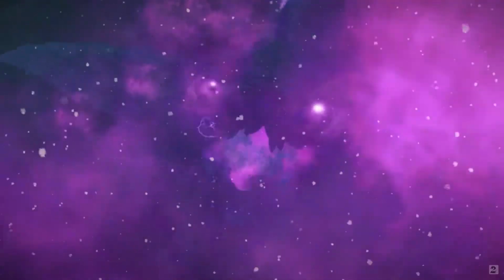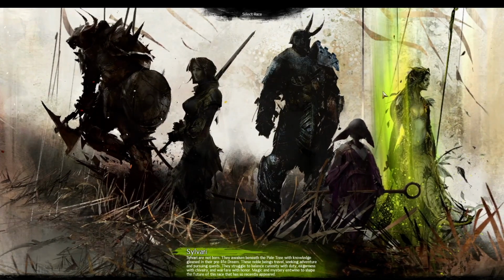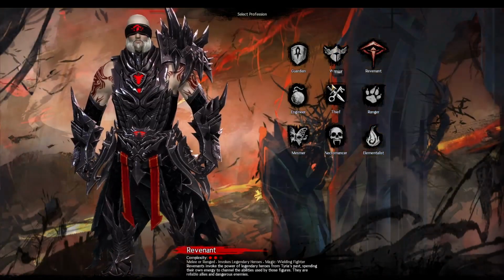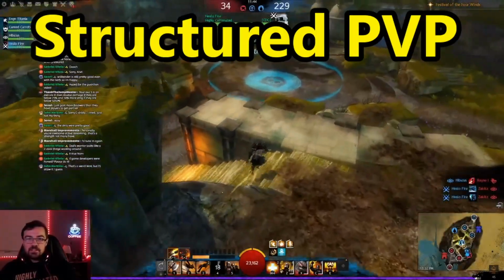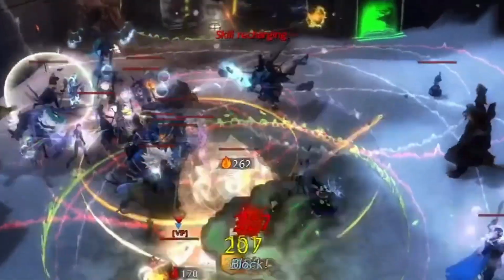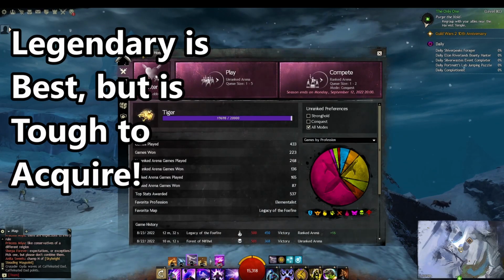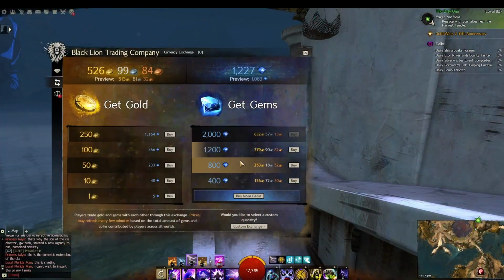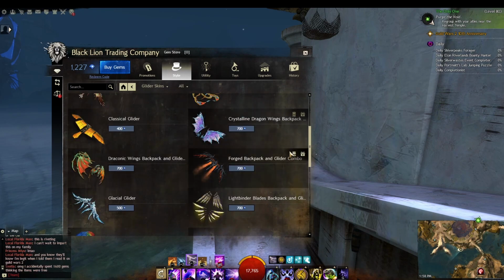Guild Wars 2 - Everything You Need to Know In less than 5 Minutes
Are you interested in trying out Guild Wars 2 in 2022? Now has never been a better time! The Steam release of the game just came in bringing a wealth of new players and new questions to this fantastic game. You will be missing out if you don't give this game a shot! This video will tell you everything you need to know about guild wars 2 in less than 5 minutes!

0:00 Let's go!
0:07 Story this far
0:18 Classes
0:55 Game modes
1:27 Weapons
1:40 Player Progression
2:01 Trade skills
2:17 End Game Progression
2:37 High Achiever?
2:49 Expansions!
3:17 In Game Shop
3:32 New Player Advice
4:01 Special Note to New Players

Hey there Youtube I am the Caffeinated Dad and I love Guild Wars 2! One of the best MMO's out there! Grab a cup and listen in!

Nick E.       Gabriel

CatGames      Galactic

Val. F         RedBattitude

Shion.        GoblinGuy

Ricardo      Arthur

Caffeinated Dad Gaming Apparel

The steam release of Guild Wars 2 is finally here and are you prepared? Are you interested? This 5 minute video will tell you everything you need to know about the game, and whether it is a good place for your time, money, and effort!

Guild Wars 2 best profession, End of Dragons elite specializations, best classes in Guild Wars 2, Elementalist, Whats Wrong with the elementalist? Worst profession in GW2, elementalist Updates, June Patch Update, june 28th patch, balance patch, worst balance patch?